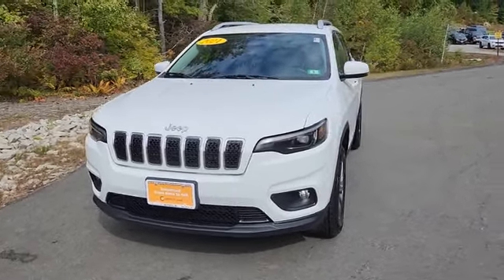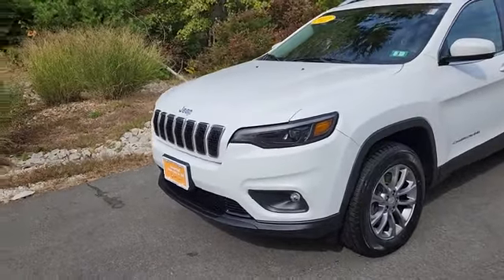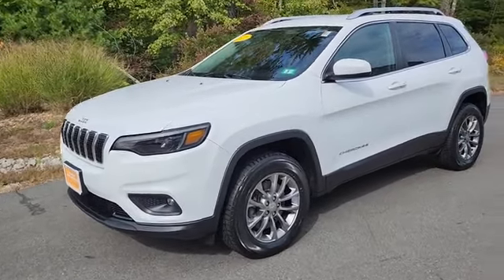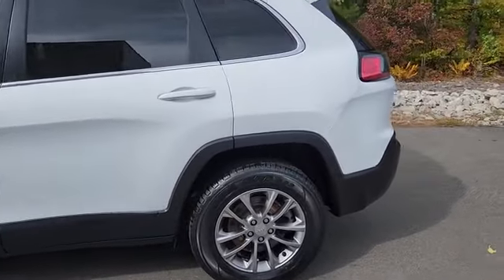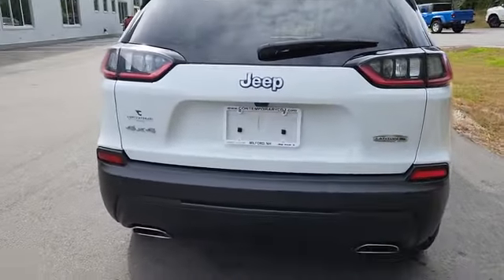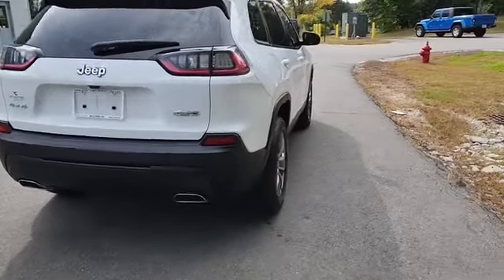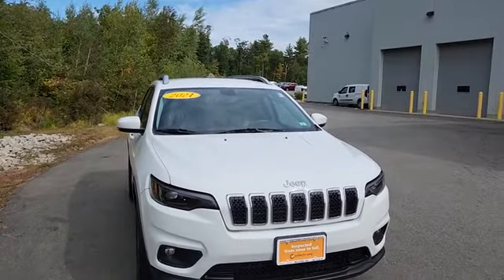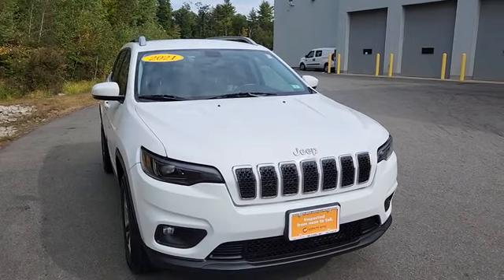78-2593 2019 Jeep Cherokee